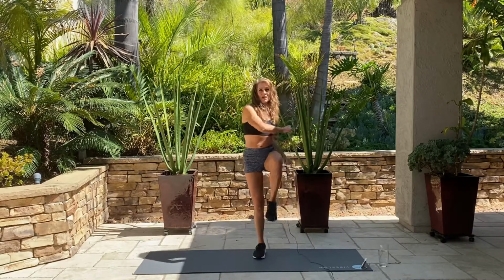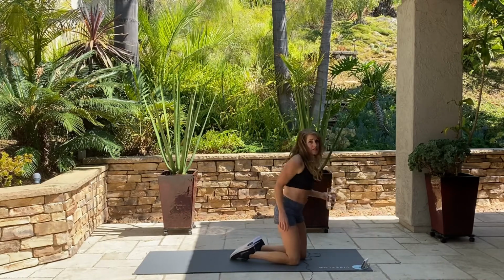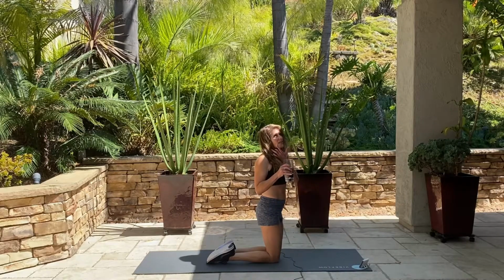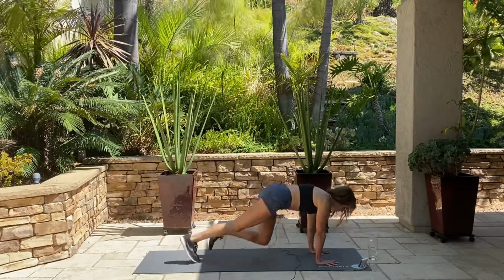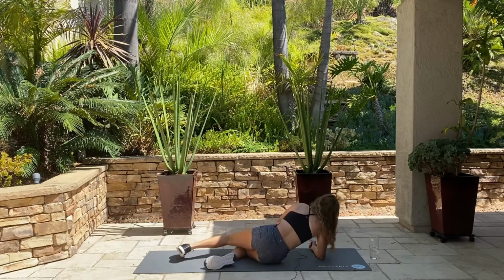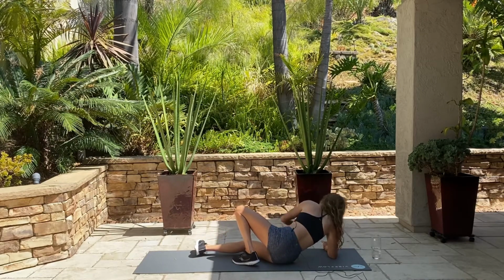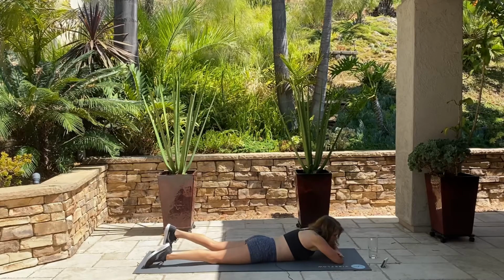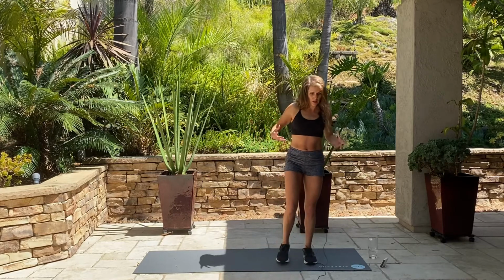Cardio HIIT abs workout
You want cardio and you want an ab workout, so I combined the two into a quick 20-minute routine.

Your abs, core, heart, low back and shoulders are getting strengthening moves in this follow-along video.  We go from standing exercises to floor exercises,  because when you go up and down off the floor, it’s harder and more cardiovascular, so you’re burning more calories.

I’ve chosen exercises that are gentler for those that have weaker abs and/or low-back pain.

If you have knee pain, or knee issues, keep feet on the ground during the jumping exercises.

There are 16 different exercises, all performed for 30 seconds. I’ve also included a warm-up and stretches at the end.

Here is the list of (cardio-abs) cardio and abdominal exercises, in order:

1. Standing alternating knee lifts with circle-eight arms (warm-up)
2. Plank with alternating hand taps to the front of the hips, with hand
taps to the side hips/side butt
3. Wacky jacks
4. Bear crawl
5. Front kicks with a flexed foot
6. Plank with alternating toe taps
7. Jump rope
8. Rocking plank
9. Fast feet
10. Mountain climbers
11. Standing ab crunches
12. Side plank with elbow to knee
13. 2 alternating repeater knees
14. Elbow side plank with an oblique twist by bringing the elbow towards the floor
15. Bird-dog
16. Prone leg lifts, singles, then doubles

Stand and stretch

Let me know if you liked this video, if you have any diet or nutrition questions, and help promote this workout, by giving me a thumbs-up and subscribe to my channel.

to sign up for my blog so you can receive weekly, healthy dairy-free recipes, weight loss tips, information on nutrition and fitness, and other videos you may have missed.

I also have two dairy-free cookbooks (with calorie and carb-controlled recipes), a diet book, a food log tracker with my proprietary weight loss formula, and a weight lifting record book, all available for purchase from my website, so take a look inside those books today.